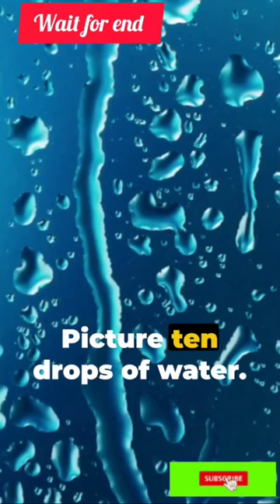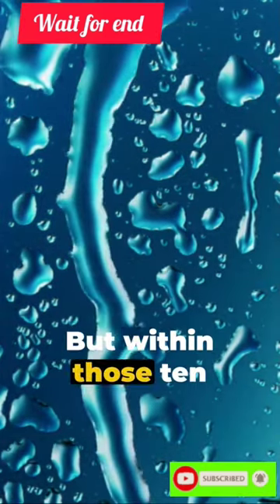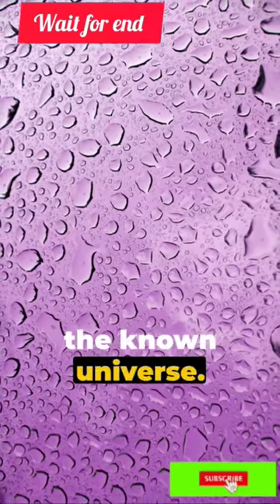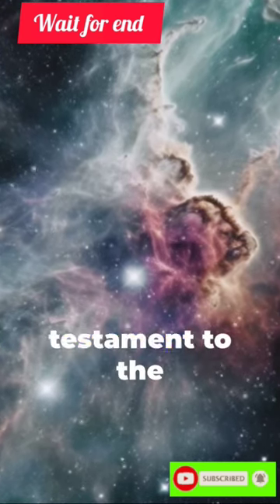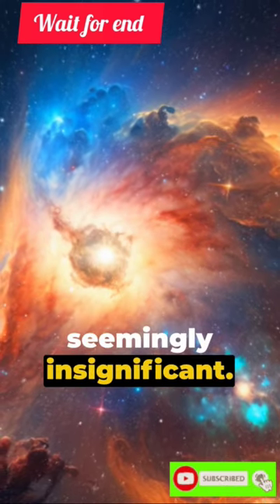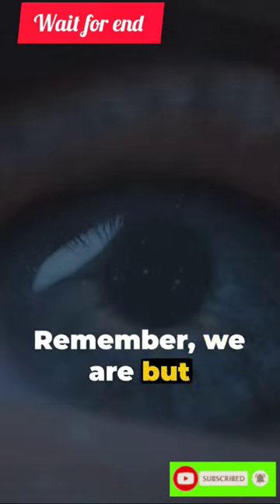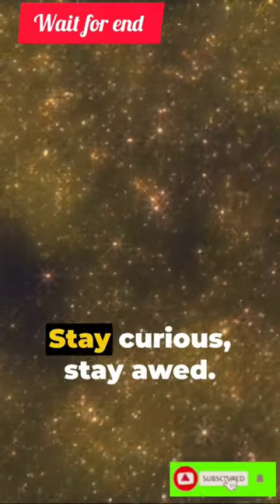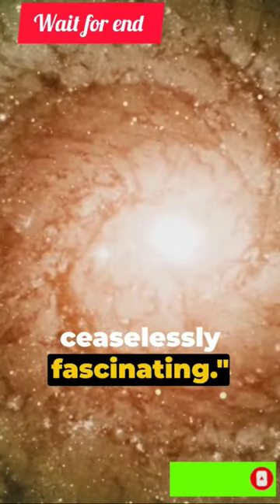universe vs sand &water😱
space facts
100 space facts
50 scary space facts
100 space facts nasa
10 space facts
1 000 space facts
100 space facts for students
15 space facts
100 space facts ks2
10 cool space facts
10 scary space facts
10 interesting space facts
space facts 2024
space facts 2023